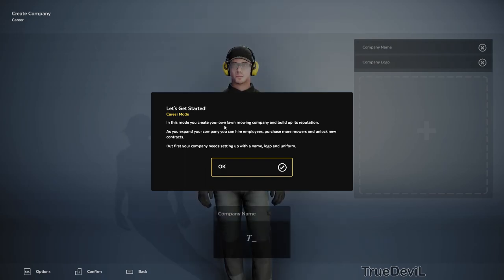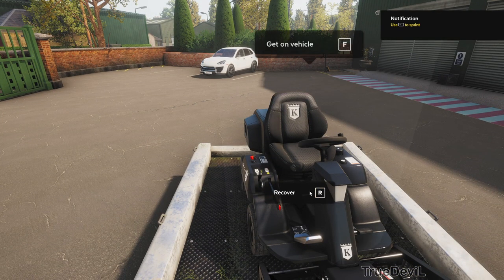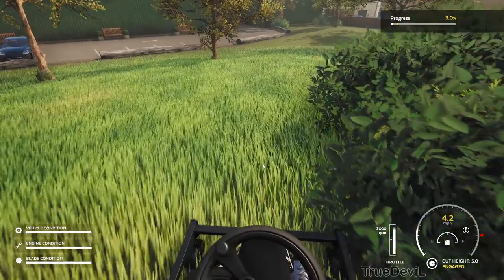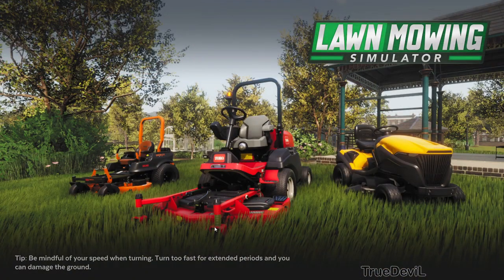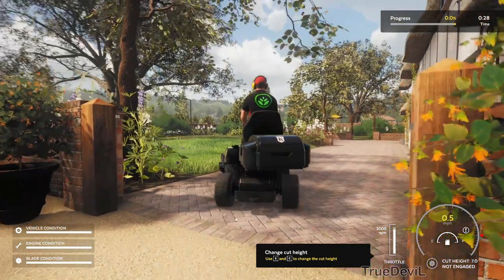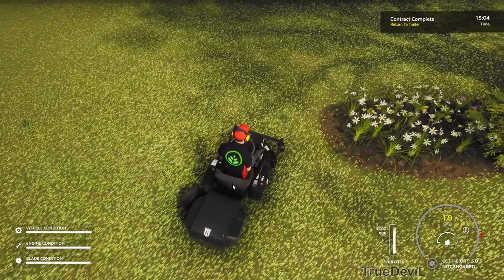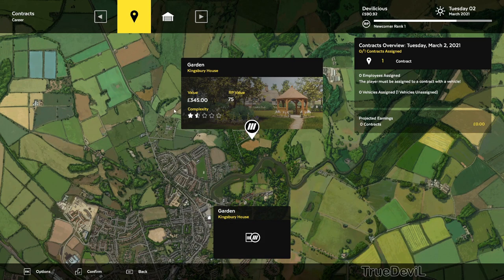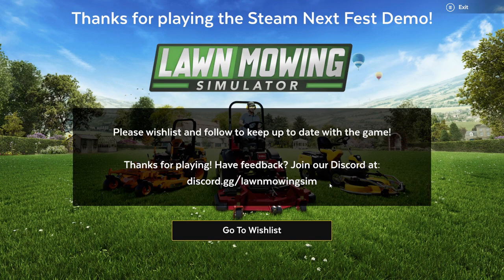Lawn Mowing Simulator DEMO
So.. It's that time of year, when the sun is out, and you need to cut the lawn, good thing this game is on it's way, to help us do just that!

Recording Software: Open Broadcasting Software (OBS)